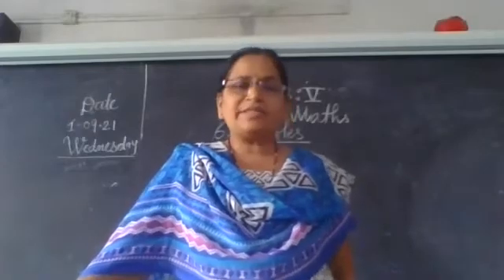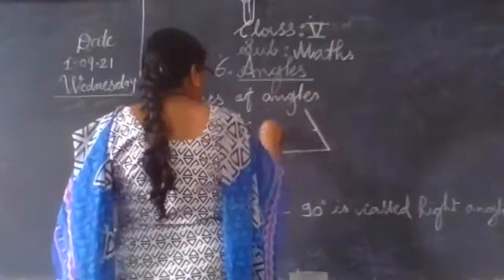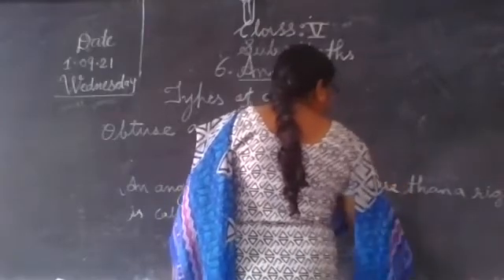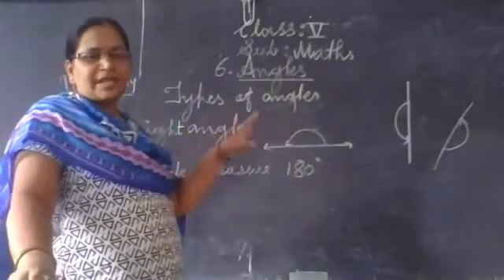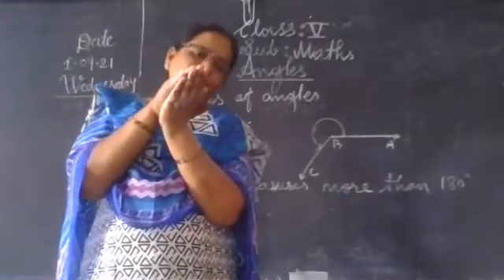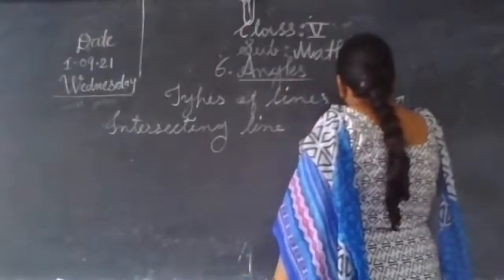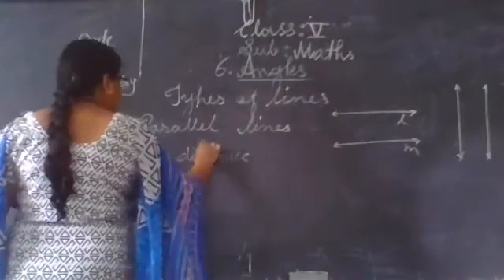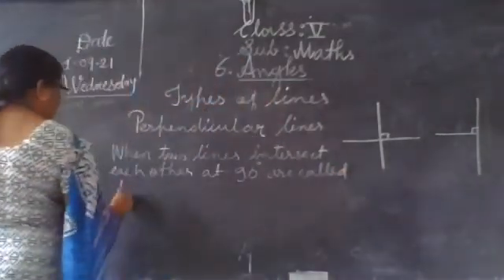STATE BOARD Std 5 Maths -Angles